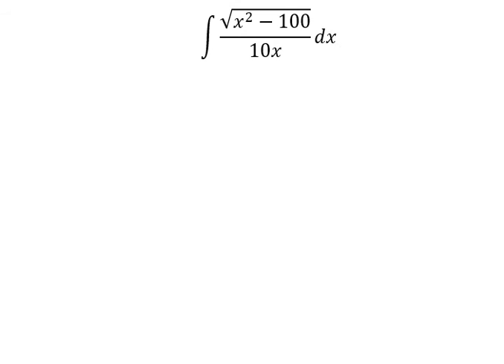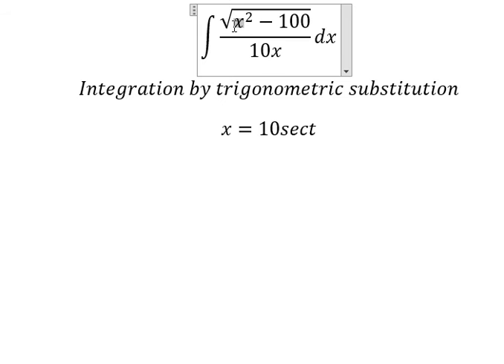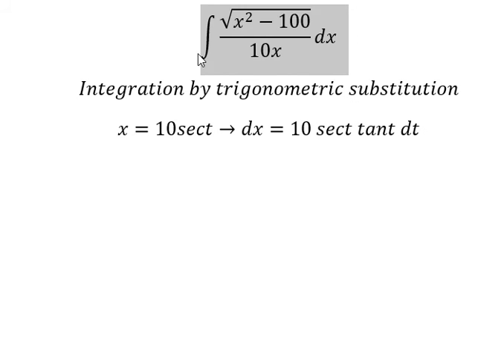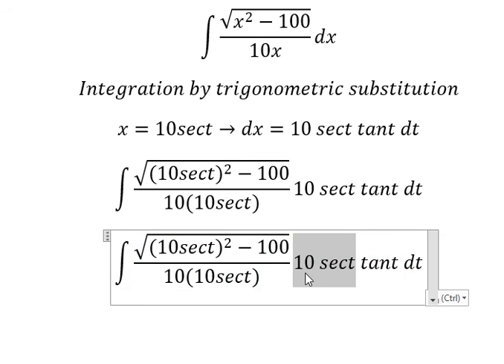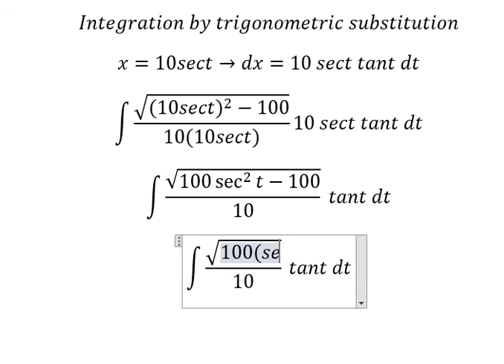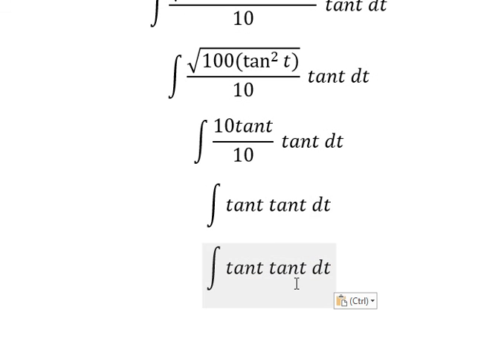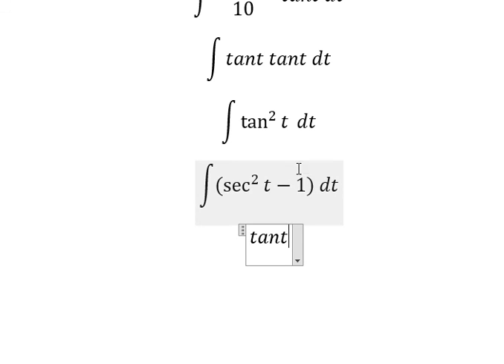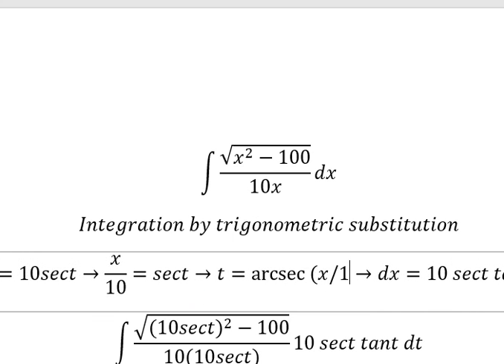Calculus Help: Integral ∫√(x^2-100)/10x dx - Integration by trigonometric substitution